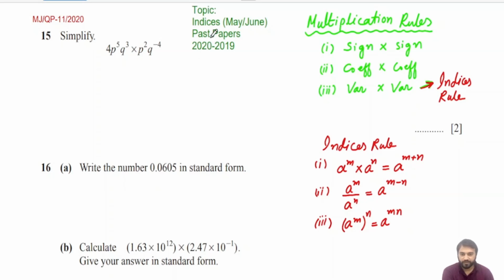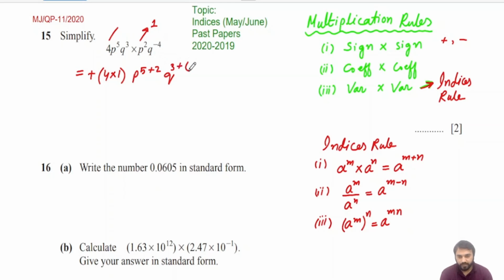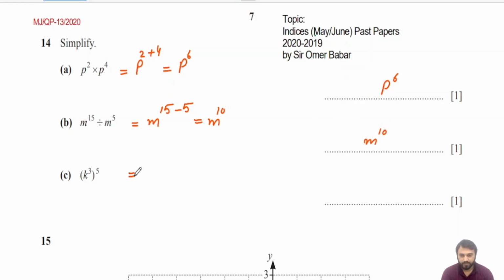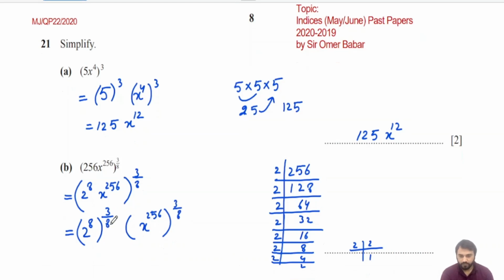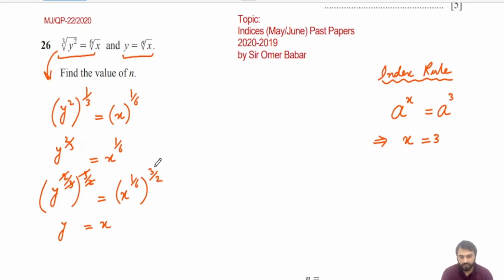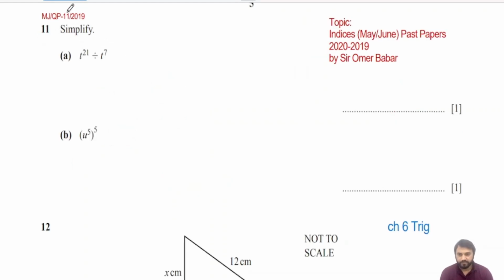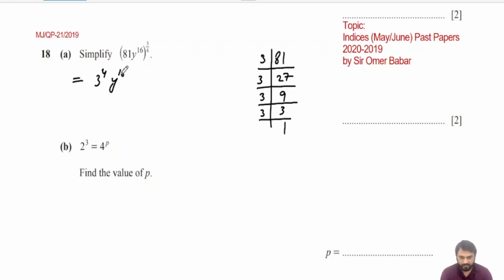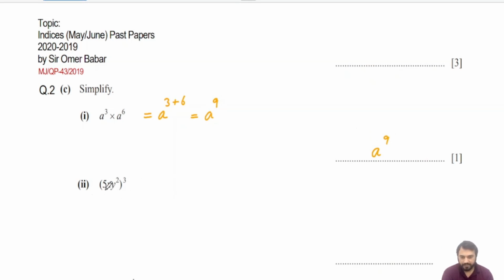IGCSE Math(0580/0980) past papers May/june 2020-2019 ch 5 Algebra 2 indices part 2 of 2 all Variant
@OBimatics OBimatics SirOmerBabar,algebra2questions, book davidrayner#cambridge book#indices question#how to solve indices questions#how to solve exponent questions#Algebra obimatics, igcse math 0580, 0980solution of past papers 2020, 2019 may june SirOB, mayjune past papers algebraic questions#easy method#all variant